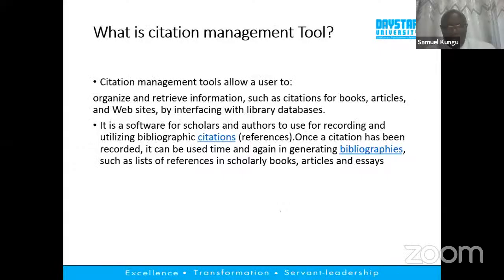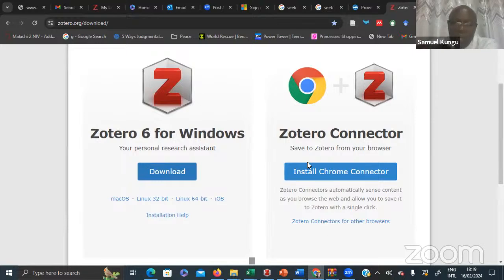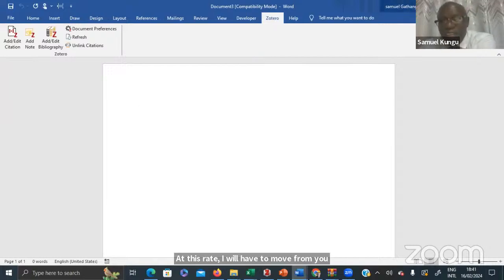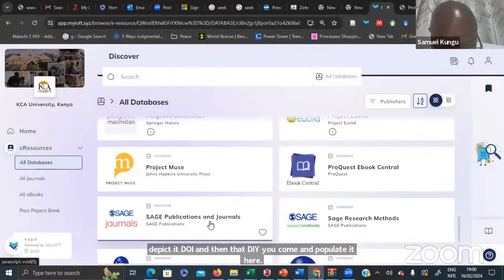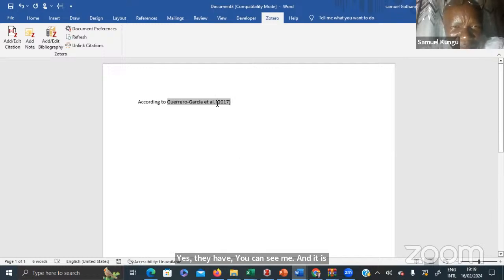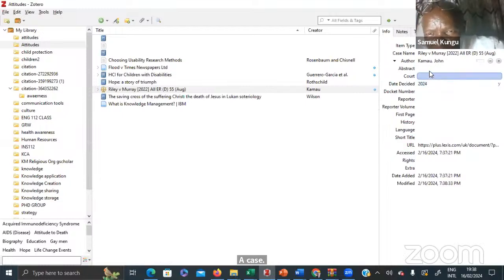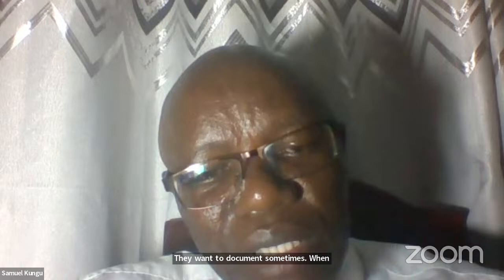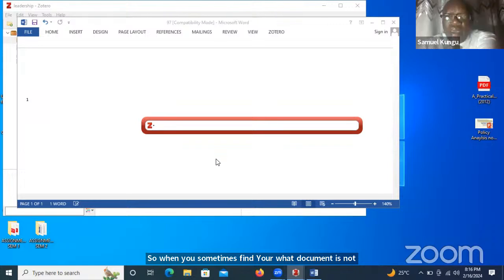Daystar University lecture 3: Zotero